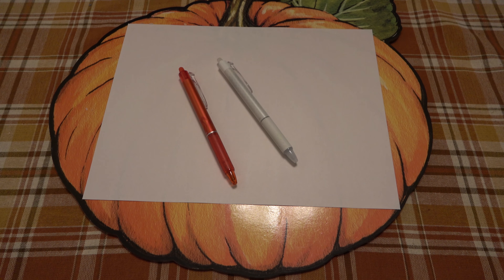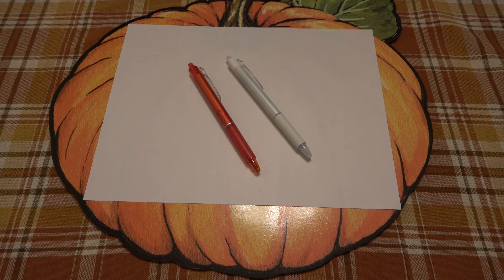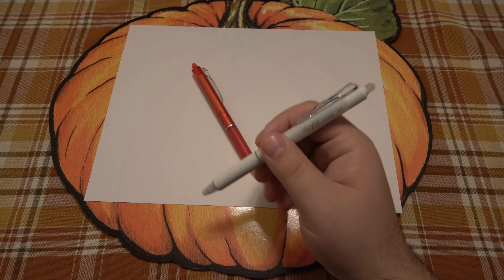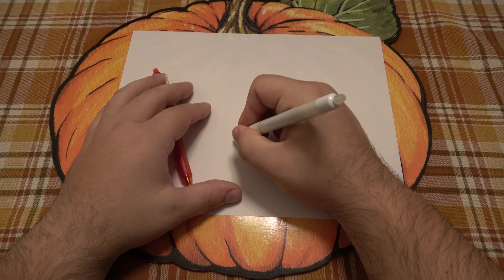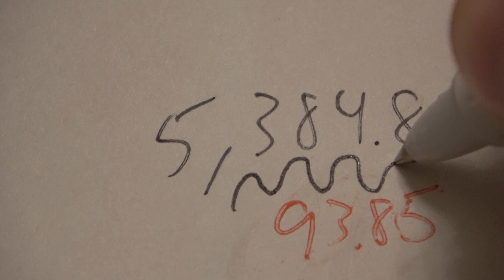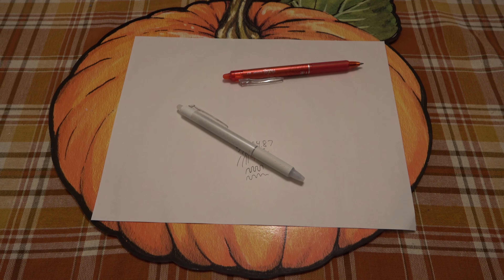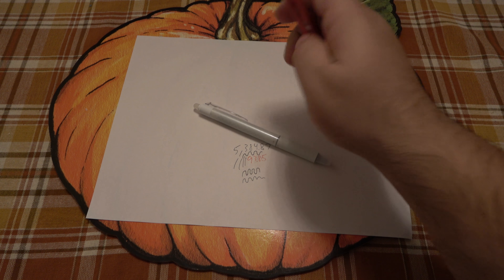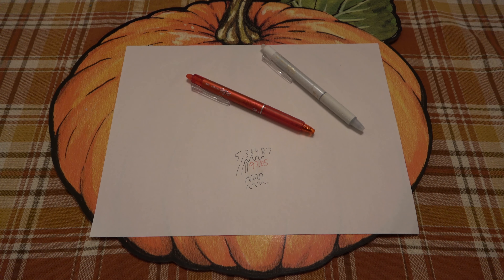My Favorite Pen Under $5 (This Was A Game Changer For Me)